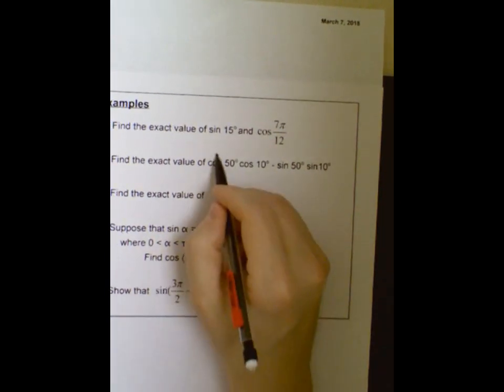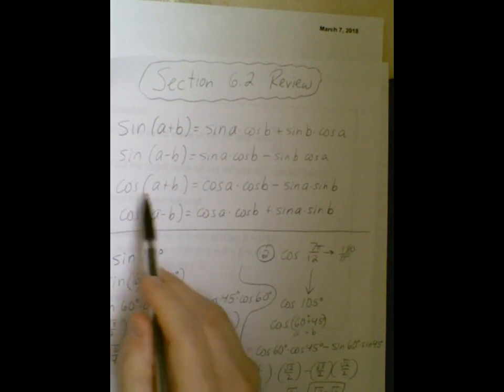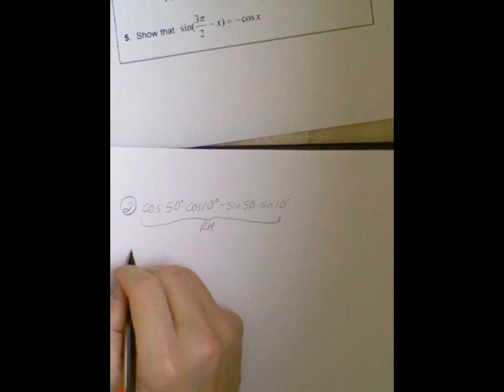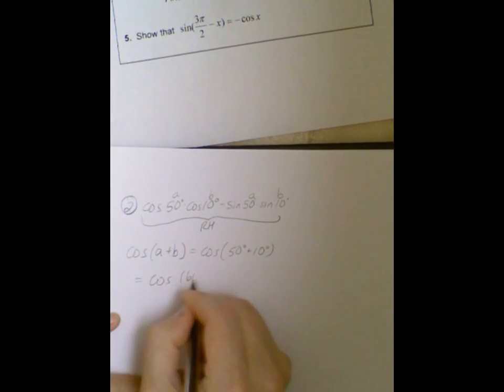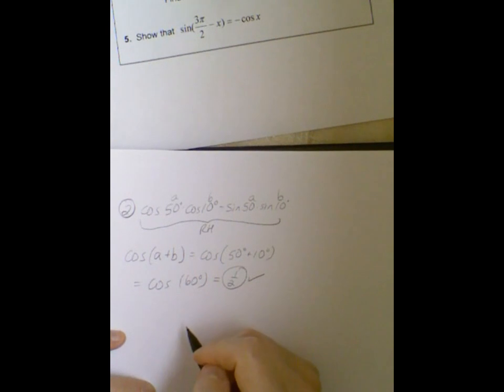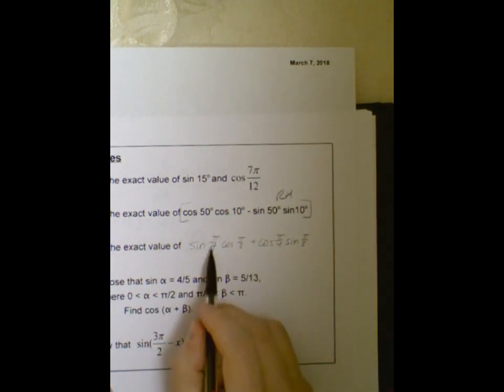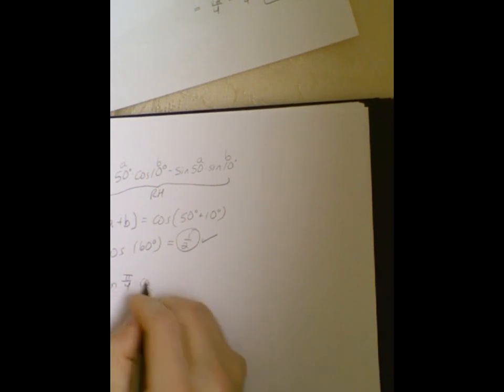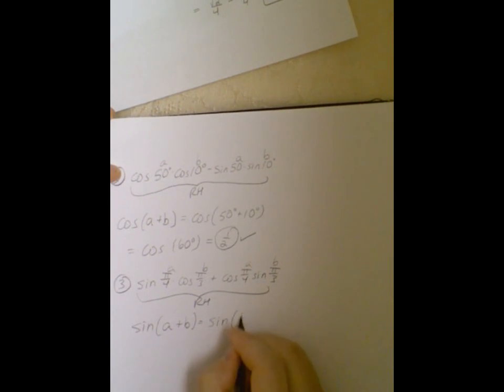Trigonometry Sum and Difference Formulas for the Sine and Cosine Functions - Examples #2 and #3